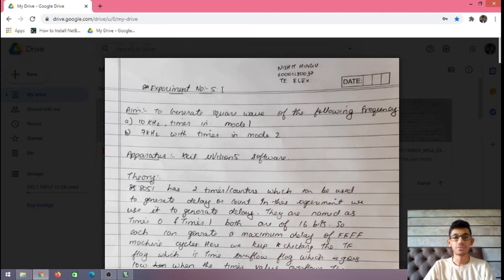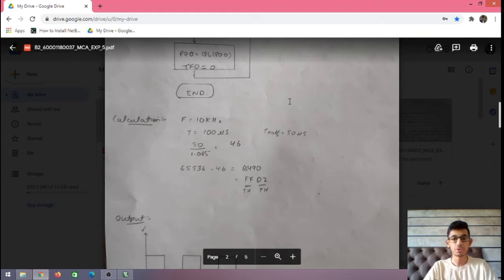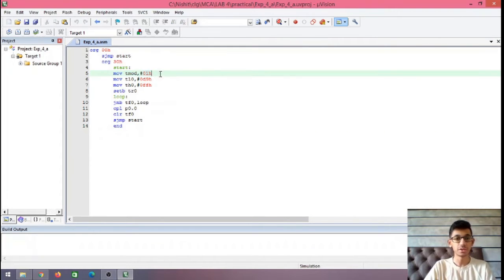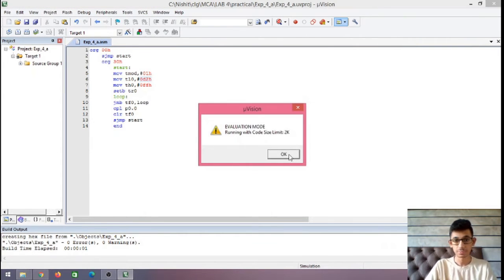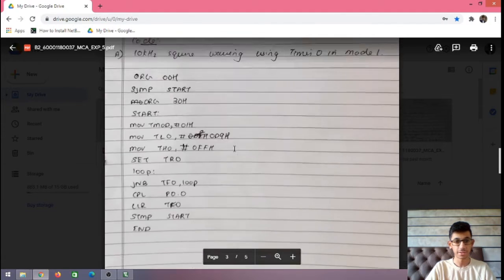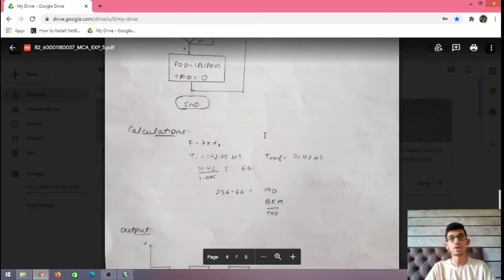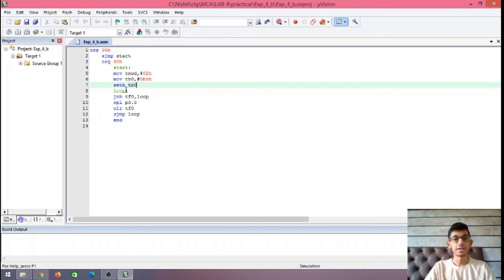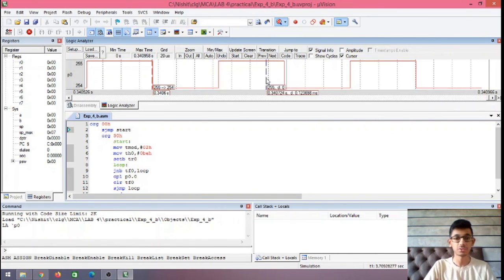DLIC Experiment 5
code to generate square wave for 2 different frequecies